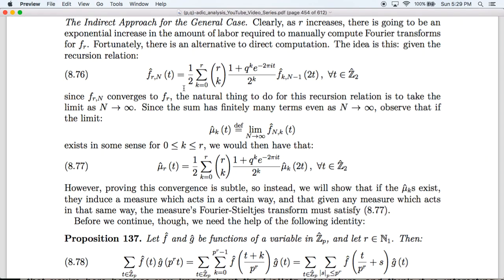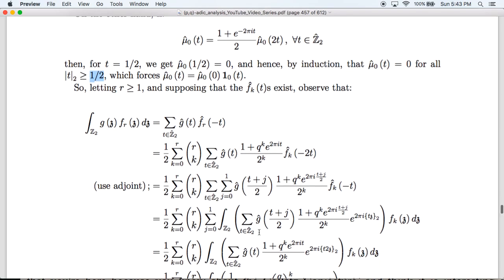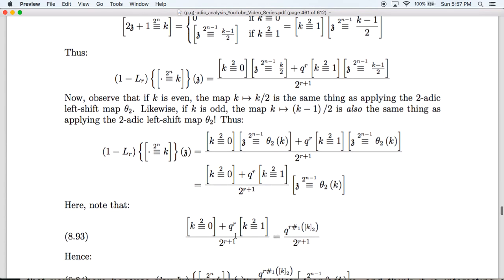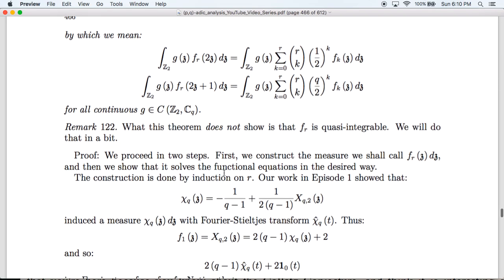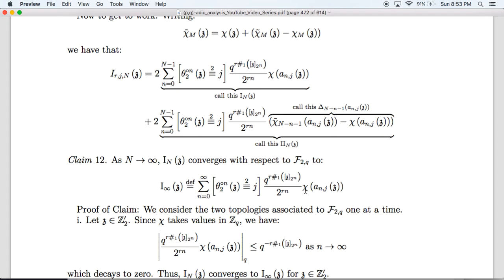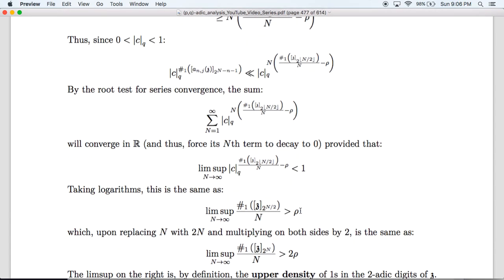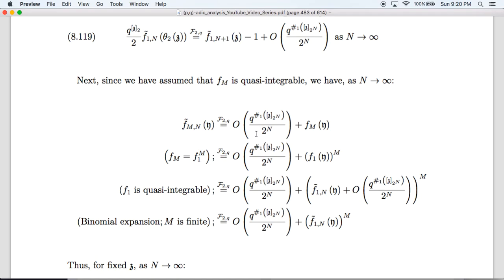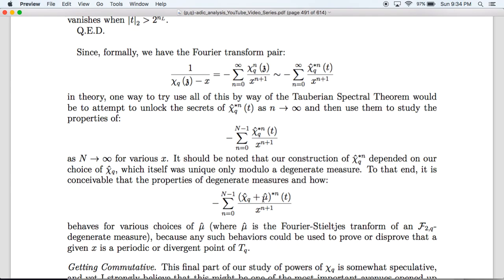Episode 8 (Part 3) - Into the Wild Blue Yonder - (p,q)-Adic Analysis and the Collatz Conjecture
In this video, we continue our exploration of the quasi-integrability of the powers of Chi_q. Because the direct computation methods of Fourier transforms of (Chi_q)^k from Part 2 become exponentially more complicated with each increment of k, this video provides a recursive argument using a linear operator L associated to the functional-equation-induced-action of the measure f_k(z)dz on continuous (2,q)-adic functions. Specifically, we show that if we have established the quasi-integrability of f_k for 0 ≤ k ≤ r - 1, we have:

 ∫L{g}(z) f_r(z) dz = sum of integrals in terms of g and f_k for 0 ≤ k ≤ r - 1

Consequently, we can use the right-hand side to define the integral on the left. Moreover, by showing that L is invertible, we then get a definition of the measure f_r dz for all continuous g by writing:

 ∫g(z) f_r(z) dz = sum of integrals in terms of L^-1{g} and f_k for 0 ≤ k ≤ r - 1

We use the non-archimedean Uniform Boundedness Principle and the van der Put series representation of continuous functions of a 2-adic integer variable to establish the invertibility of L. Amusingly, the argument for inverting L has us proceed in a frame-like manner. In short, we first pick a metric completion K of Q in which L is invertible, and then restrict scalars back to Q to get invertibility of L on the space of Schwartz-Bruhat functions and *then* take the q-adic completion of Q to get the invertibility of L as an operator on (2,q)-adic functions.

Once this is done, we then verify that f_r(z)dz's Fourier-Stieltjes transform generates a Fourier series that sums to f_r. This is done by taking  ∫g(z) f_r(z) dz, setting g to be the Nth 2-adic Dirichlet Kernel, and then explicitly computing the limit of the integral as N tends to ∞. Establishing the frame-theoretic convergence of this limit is the most intricate part of the argument, and requires using the upper density of 1s digits in the 2-adic digits of a given 2-adic integers in order to establish the necessary decay estimates.

References:

Schikhof, Wim H.. “Banach spaces over nonarchimedean valued fields.” (1999).